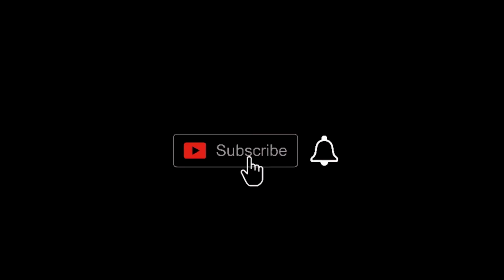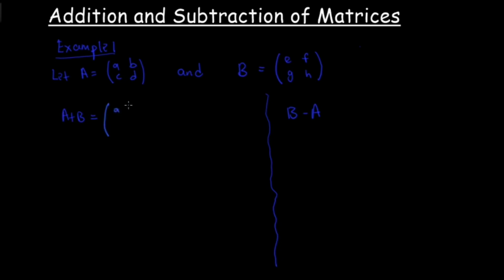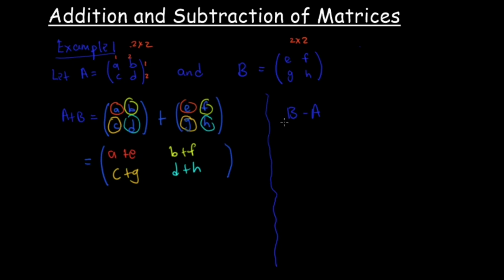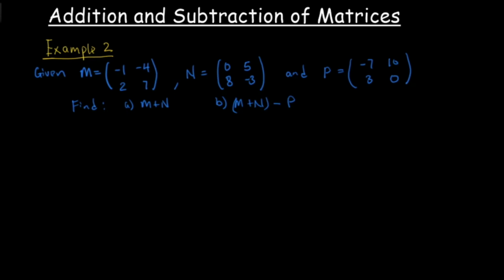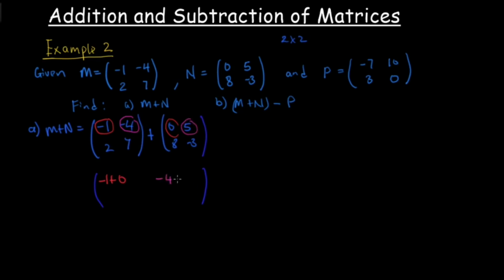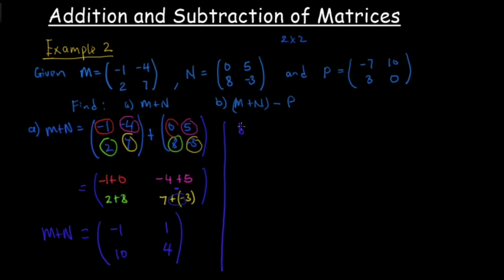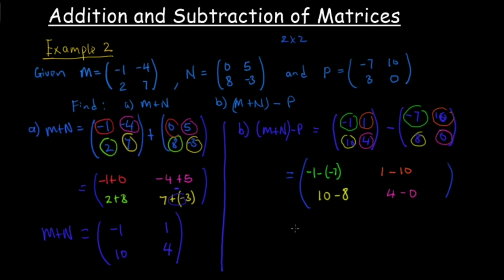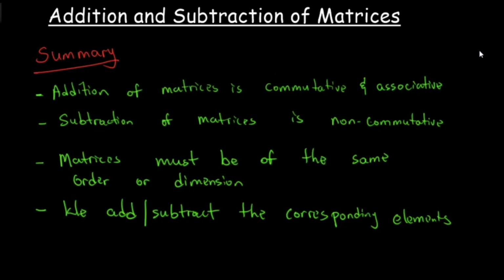Addition & Subtraction of Matrices | CSEC MATH | The Tutoring Hub